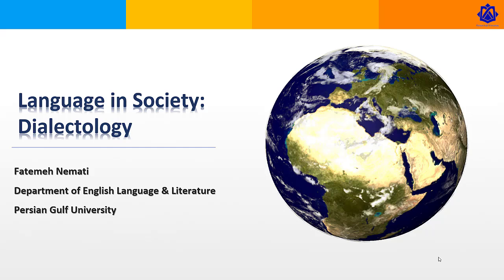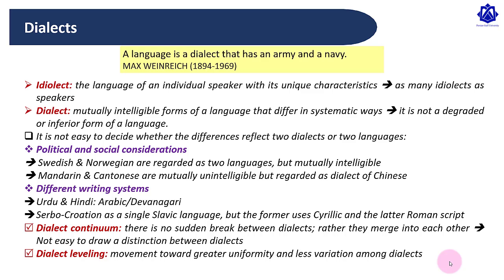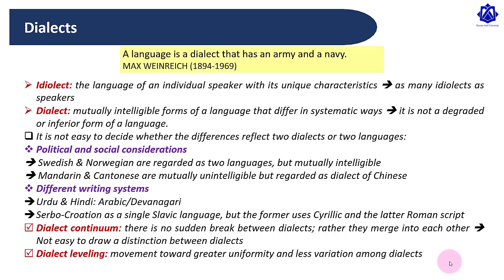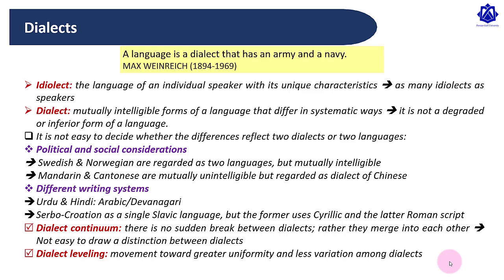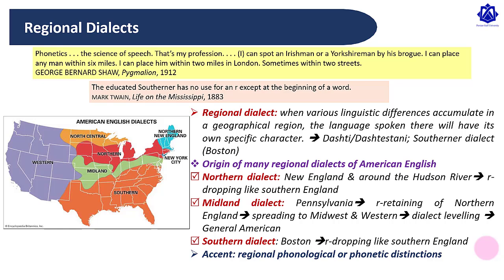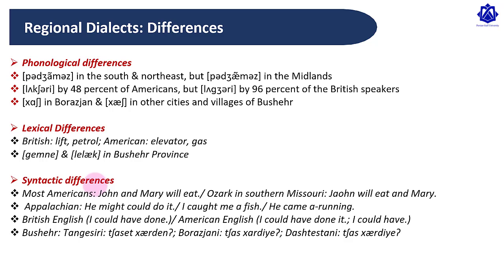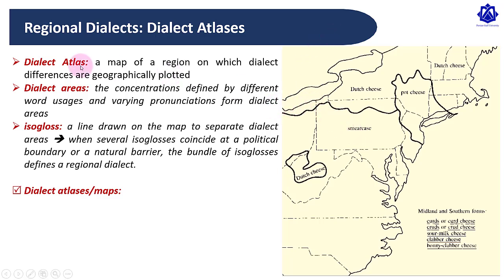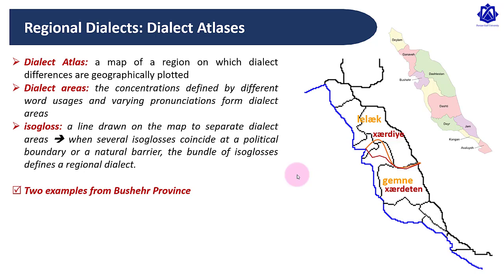26 May 2025